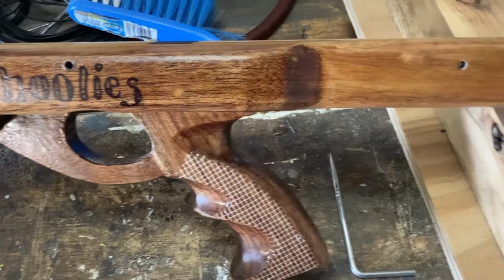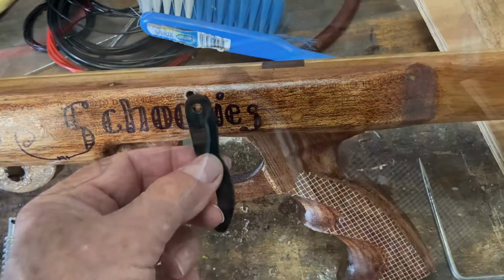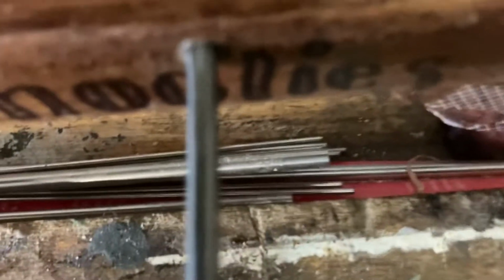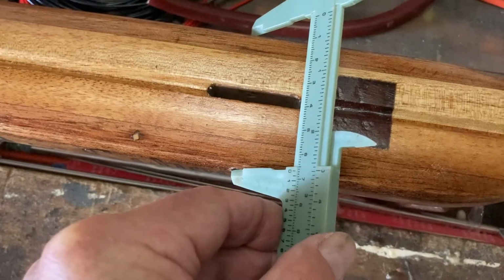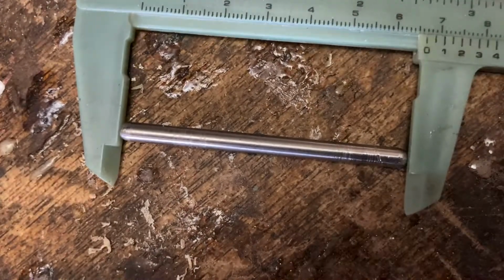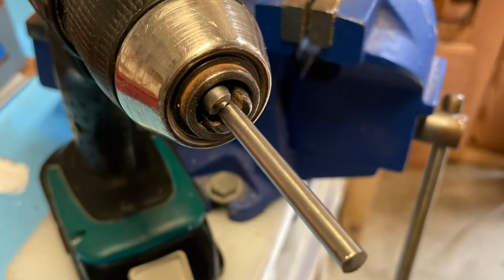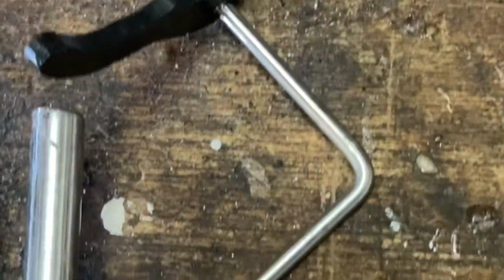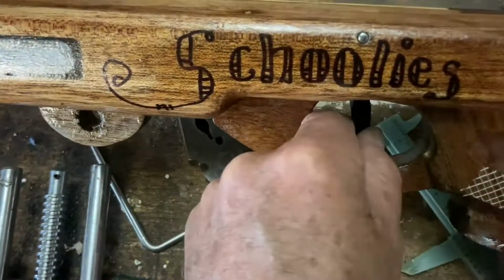Swivel pin for forward trigger in midhandle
Speargun, timber, wood, midhandle, spear, build